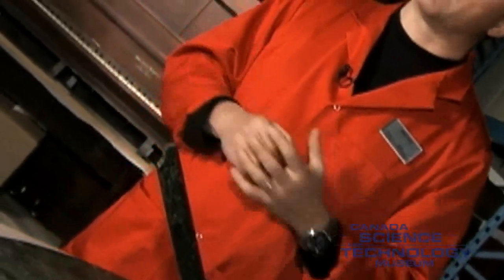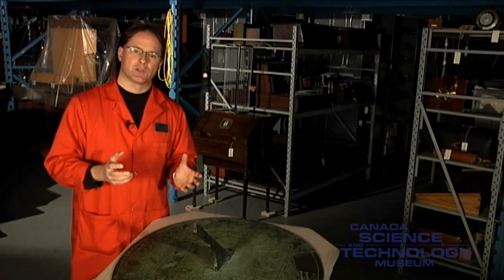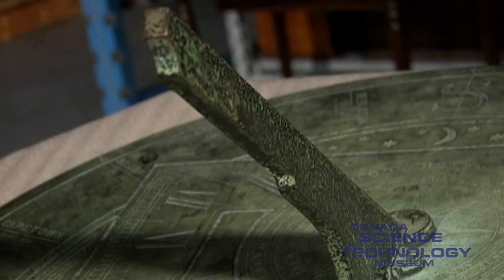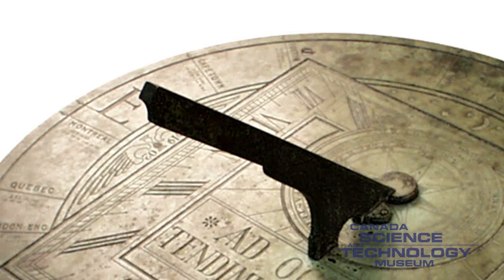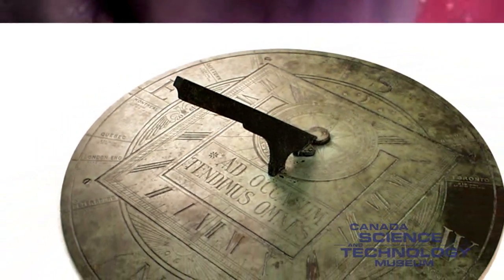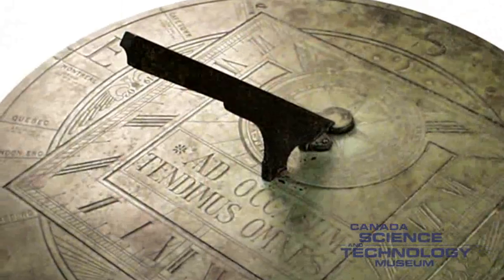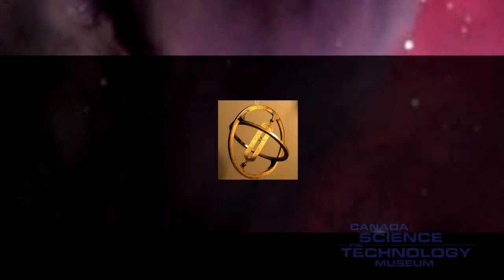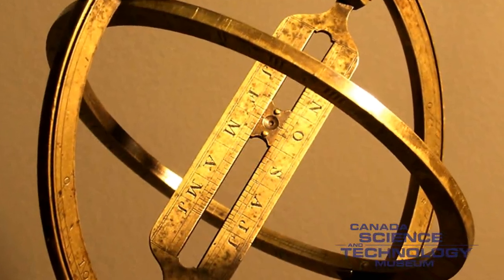Sundials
For thousands of years, people used sundials to tell the time.  The first sundials were used more than 3,500 years ago in Egypt.

The sundial showcased in this video was designed by Otto Klotz, an astronomer who worked at the Dominion Observatory.  It was made by Pritchard and Andrews, a company from Ottawa, Canada.  This sundial was made over 100 years ago for a Member of Parliament, W. Paterson, who lived in Ottawa and later became a Senator.